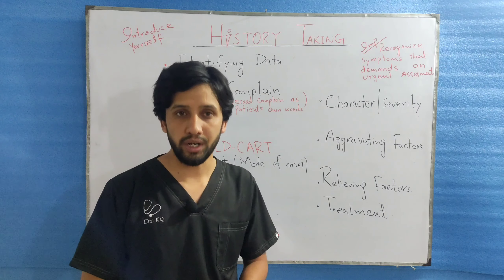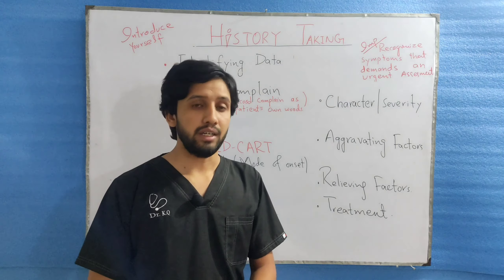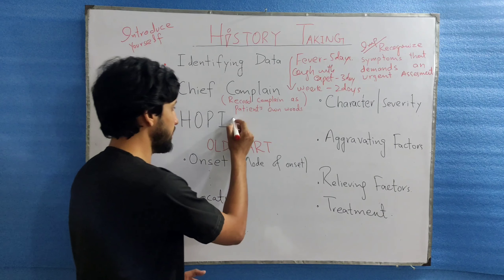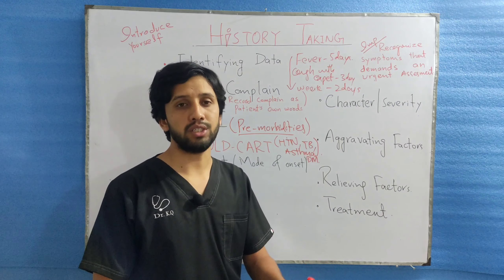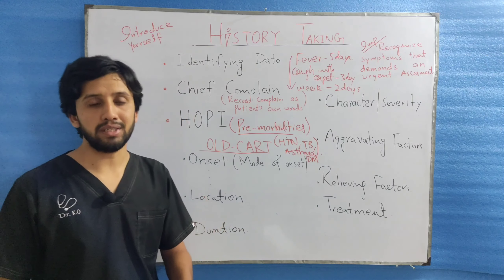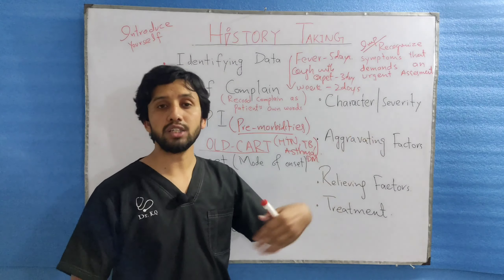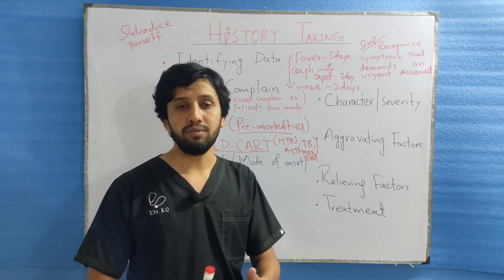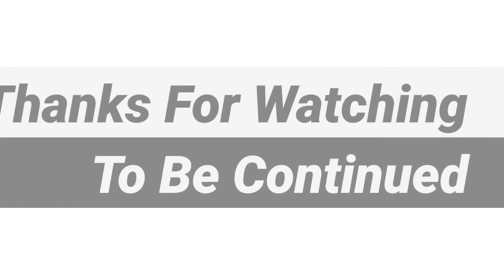History Taking For Medical Students|History Taking Of A Patient|Dr.KQ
In this video i'm going to tell you about history taking.History taking for a medical student is very important to know.Students want to know about History taking of a patient so in this video we will discuss about patients history taking.Also we will discuss chronological order of chief complain.In fever history taking we will discuss about chronological order.
The main points we will discuss in this video are given below 👇
1:History taking
2:History taking for a medical students
3: History taking of a patient
4:Fever history taking chronological order
4:HOPI
    onset
    Location
    Duration
    Chracter
    Aggravating factors & relieving factors &
 Treatment of the problem.
5: History Taking Questions
6:Past Medical History etc
will be uploaded next.